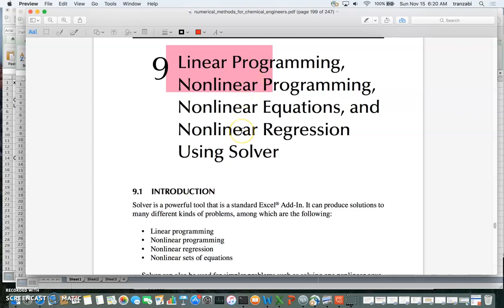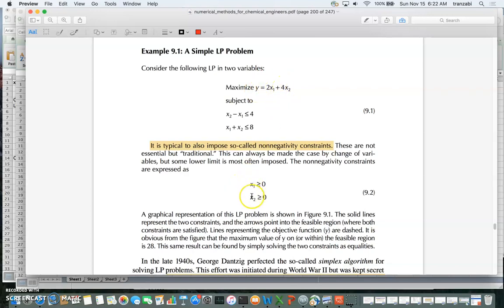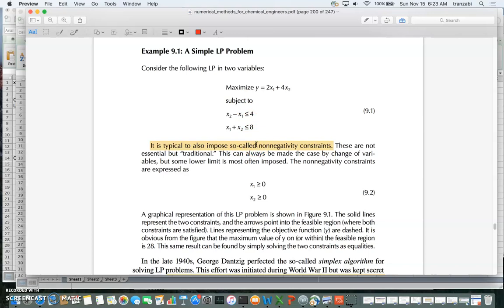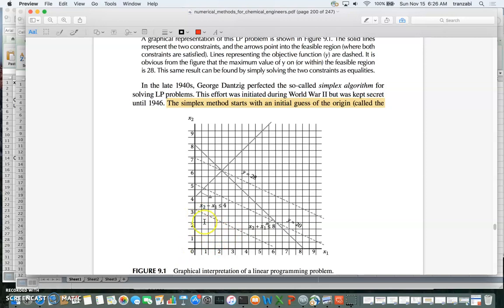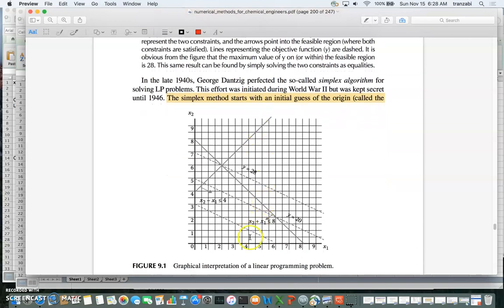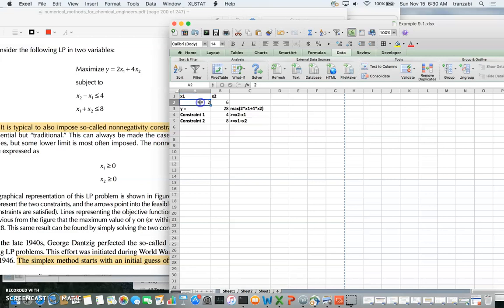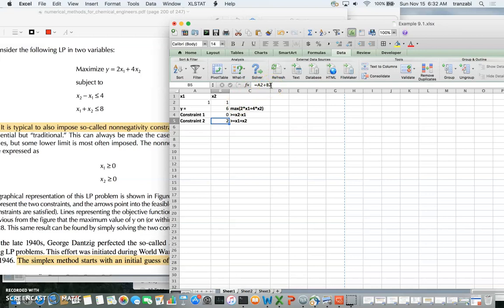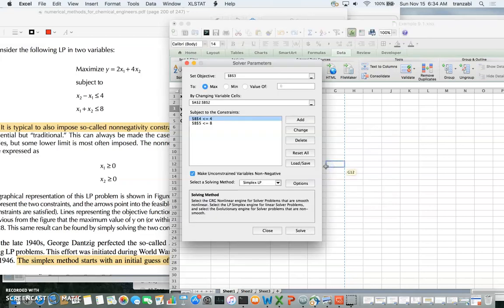che205, ch9, simplex method, part 1